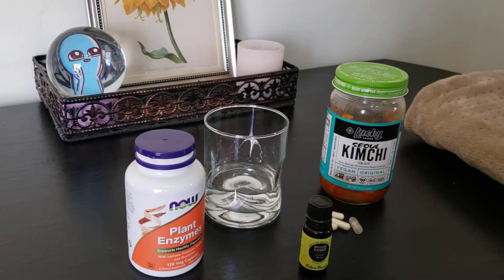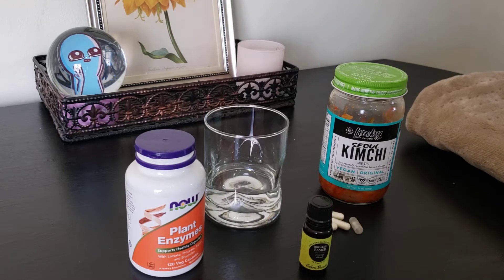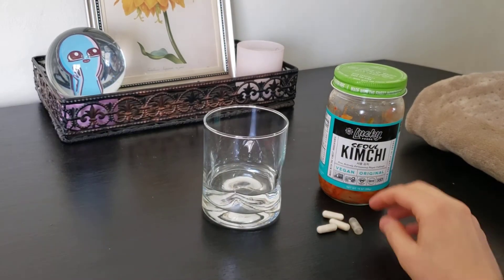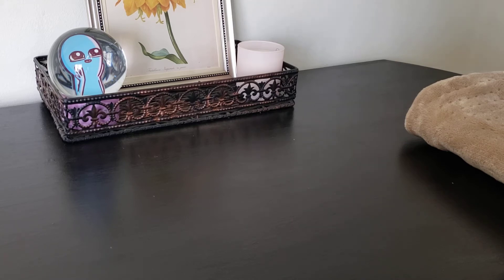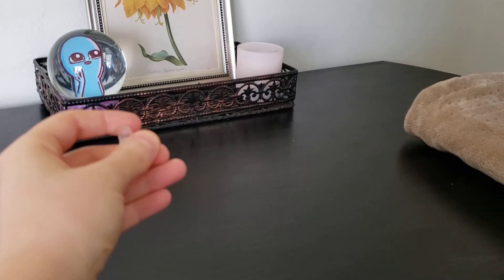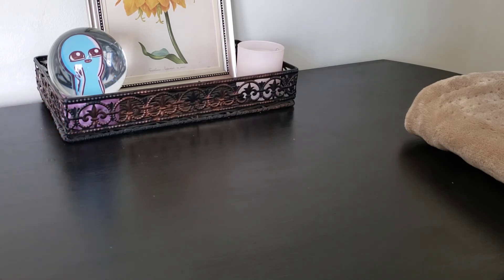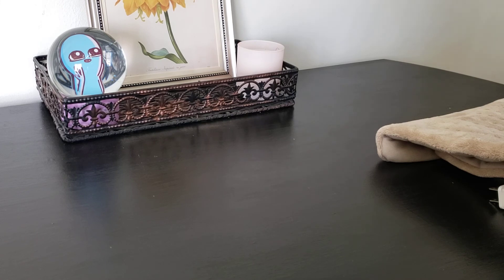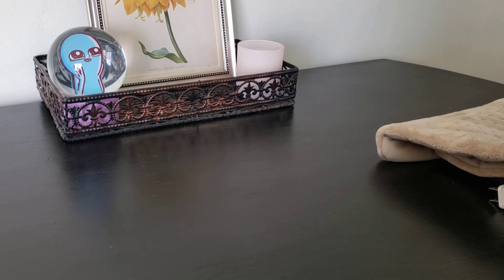Natural remedies for GAS, BLOATING, and INDIGESTION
By clockwise I mean from right to left on your belly. In a circular motion.

2 plant enzyme and 1 probiotic capsules
peppermint oil on belly
heat on belly
hot bath
lemongrass on belly